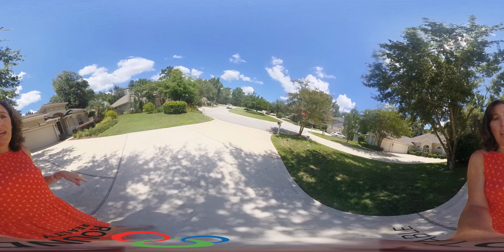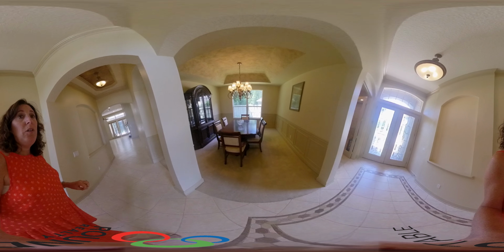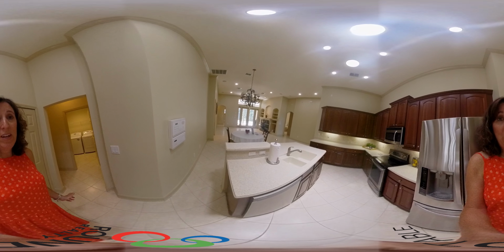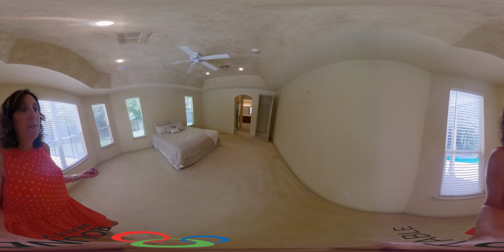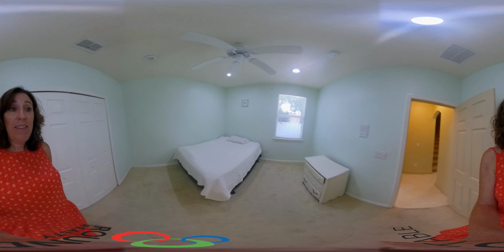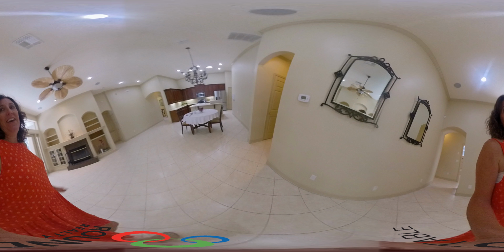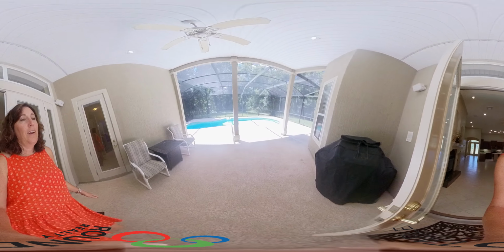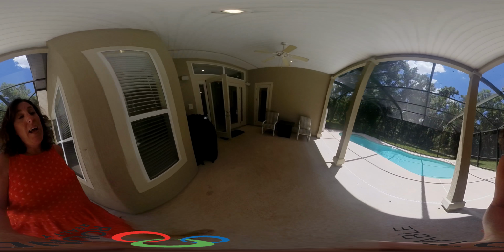1509 REEDY CT , ST JOHNS, FLORIDA, 32259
Situated on almost 1/2 an acre you will feel as if you are living up in the mountains w/ amazing trees & privacy in the large backyard. Double leaded-glass doors lead you inside to find 5 1/4 in. baseboards, 10 - 14 ft. ceilings, upgraded kitchen cabinets & a layout perfect for entertaining. The kitchen opens into the family room which leads to the incredible pool area. Enjoy your morning coffee while watching birds and wildlife. You will love the 3-way split floor plan. There won't be any arguing about bedrooms as all secondary rooms are over-sized! The upstairs bedroom & bonus room is perfect for an in-law or teen retreat; playroom or man cave. This house truly checks all the boxes!! **Please note: Wallpaper has been removed!!! **

Custom tile w/ inlays
42 in. cherry cabinets in kitchen w/ solid surface counter tops
Wood-burning fireplace
Built-in office furntinure
Central vaccum